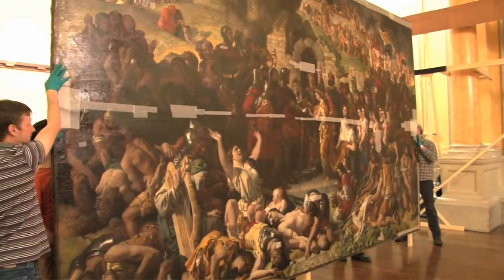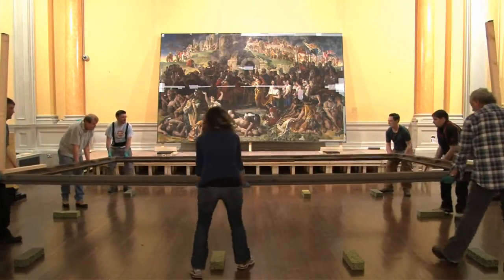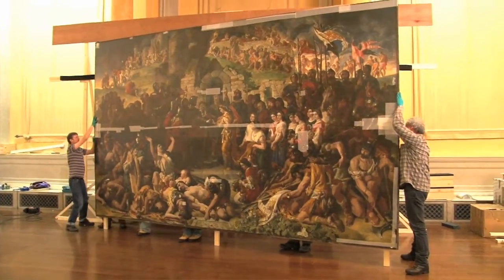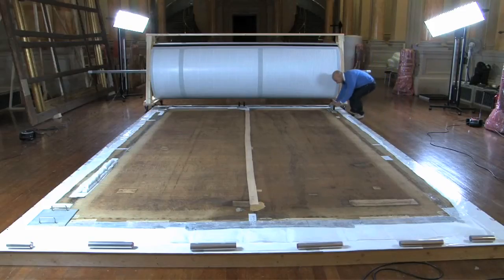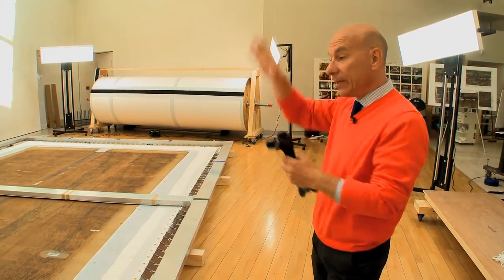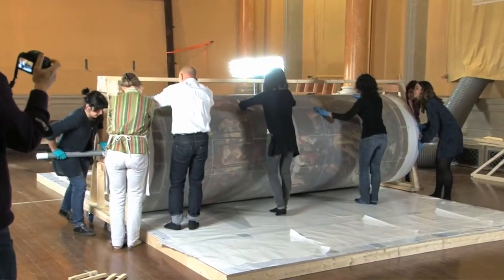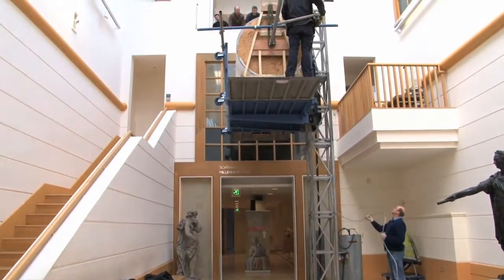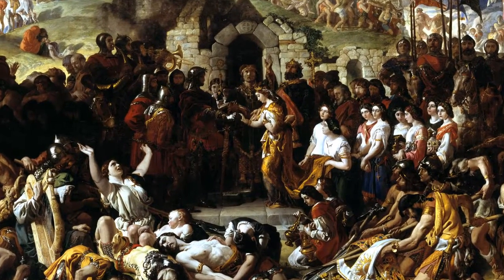The Marriage of Strongbow & Aoife: An Opportunity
Raymond Keaveney, Director of the National Gallery of Ireland, and Muirne Lydon and Simone Mancini of the conservation department talk about the project.